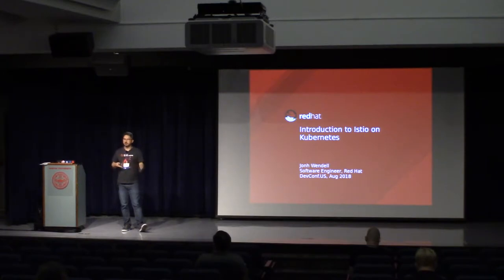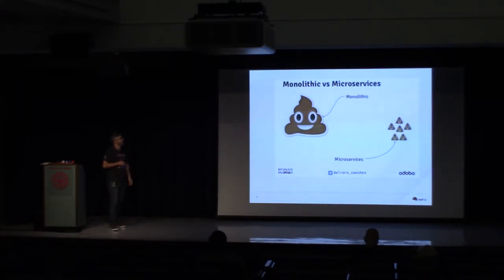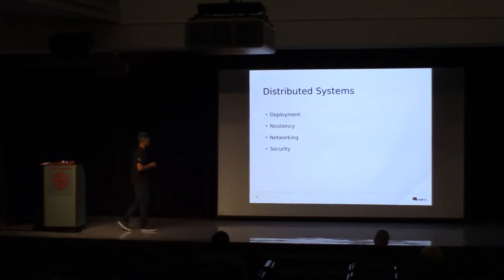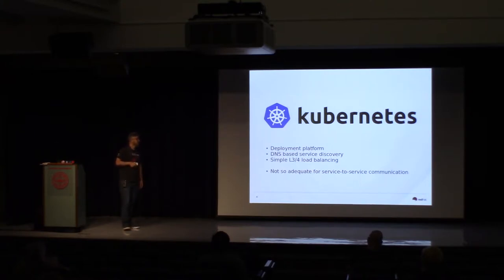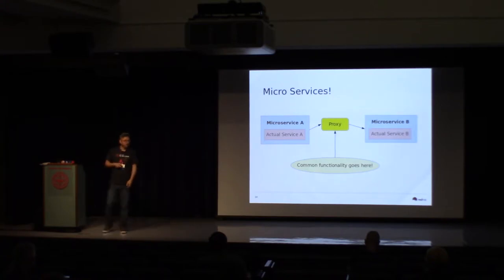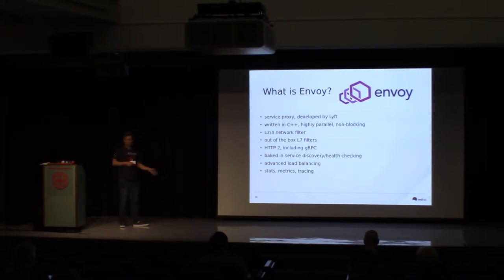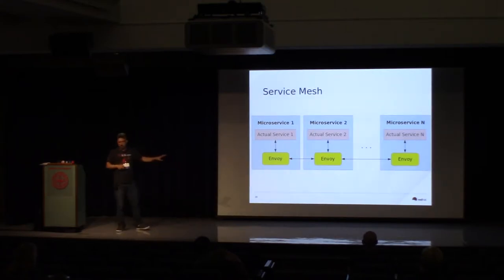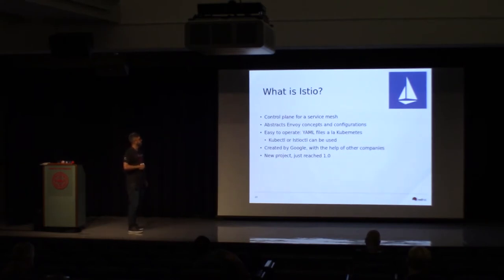An introduction to Istio on Kubernetes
An introductory session to Istio and how it can improve the microservices mesh in Kubernetes / Openshift.